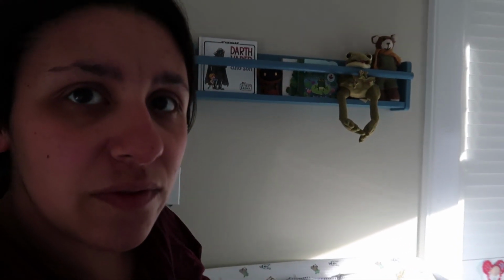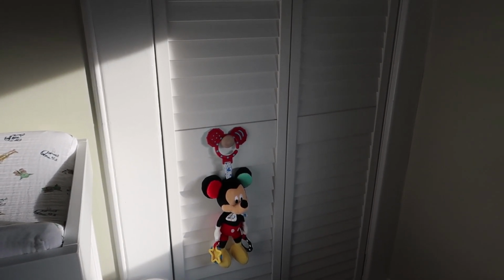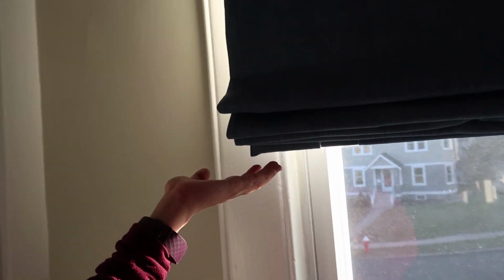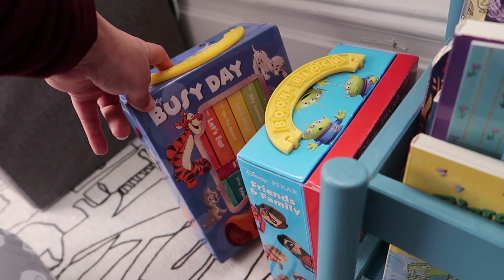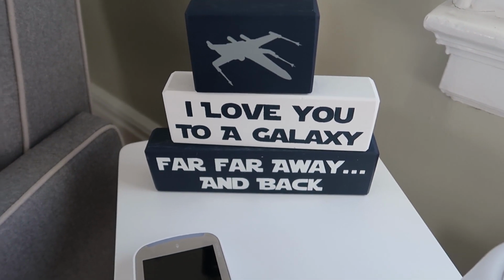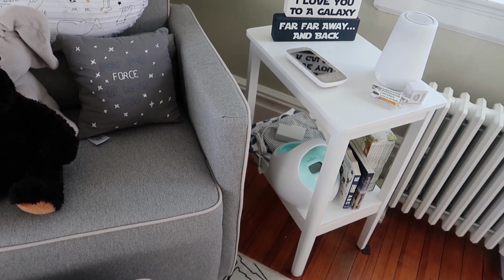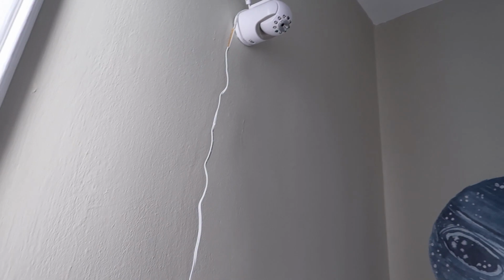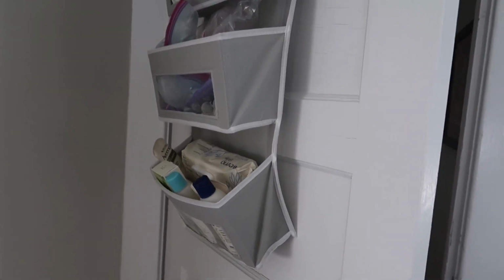Our Star Wars/Space Themed Nursery Tour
The baby is coming any day now and we've completed our subtle Star Wars themed nursery. It's in the smallest room in our 100+ year old house and we did the best we could in the small space!

What's in the nursery:

Furniture:
Davinci Kalani Crib
Davinci Olive Glider
Davinci Chloe Regency Dresser
Davinci Universal Changing Tray
Ikea Flisat Book Display
Ikea Flisat Wall Shelf

Baby Star Wars Wall Art
Star Wars Blocks

Accessories:
Dekor Diaper Pail: Dekor Diaper Pail
Behind the Door Storage
Infant Optics Baby Monitor
Hatch Rest

Other Misc Stuff:
Flappy the Elephant
Boppy Nursing Pillow
5 Minute Star Wars Stories
Bedtime for Batman
Buffy the Vampire Slayer - A Picture Book
Miles Morales Little Golden Book
Black Panther Little Golden Book
Darth Vader & Son

My video gear:
My compact camera
My DSLR
My handheld tripod
My budget stationary tripod